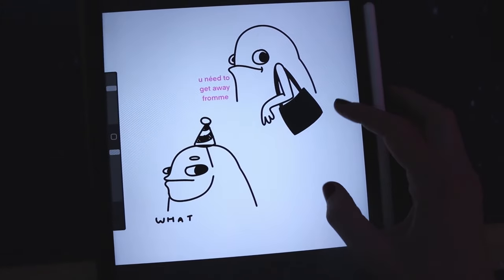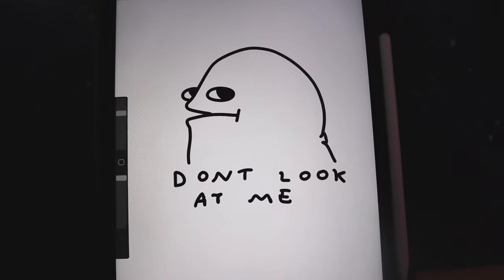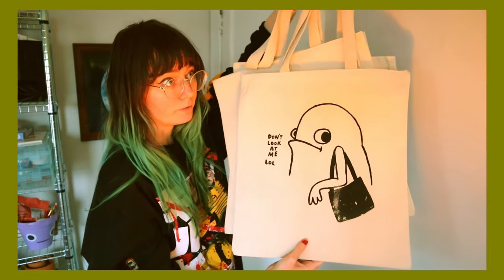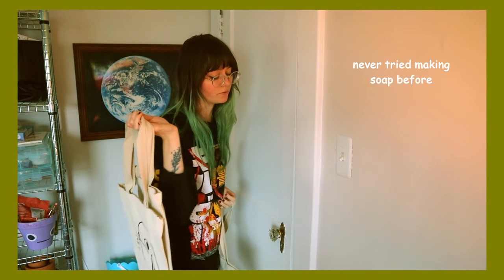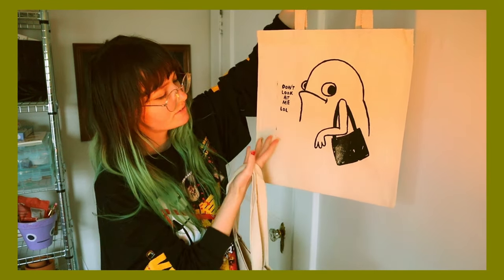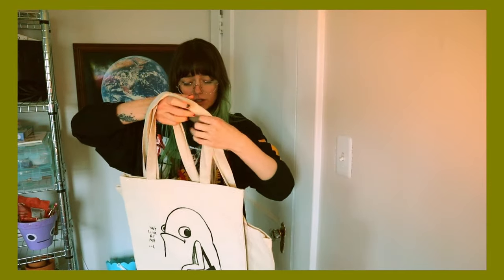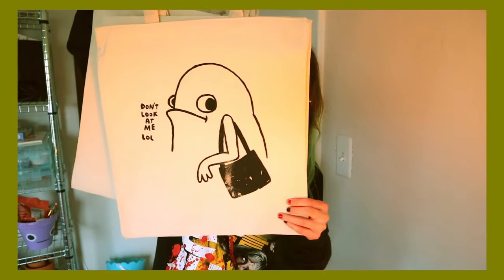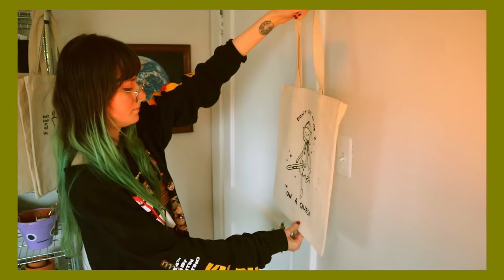screen printing tote bags, cozy art making ✨ STUDIO VLOG 05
hiii here's a longer vlog for u!! thanks for clicking on this!

where to support me *+:꒰◍•ᴗ•◍꒱:+*♡